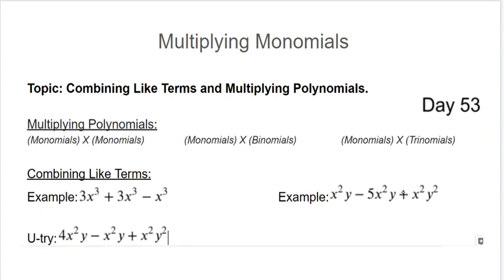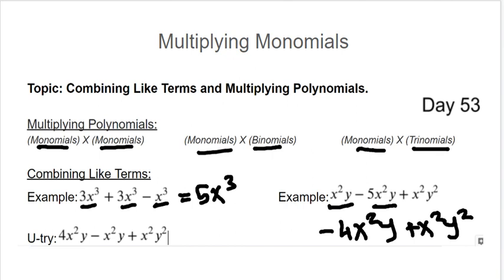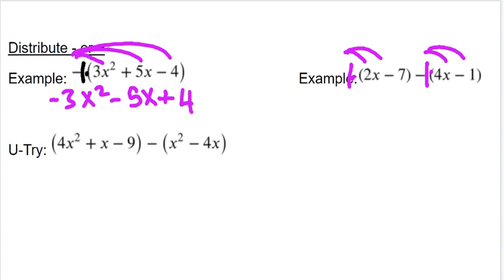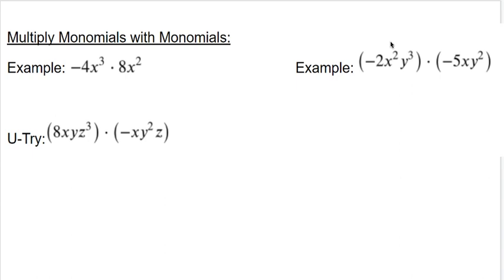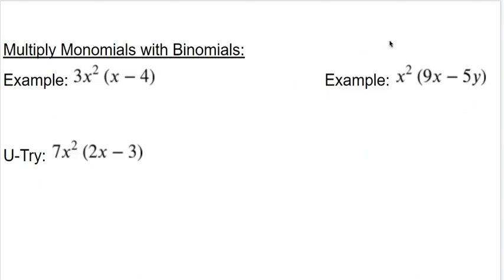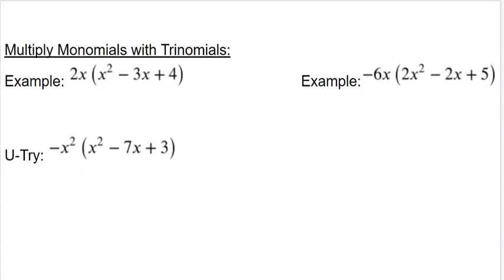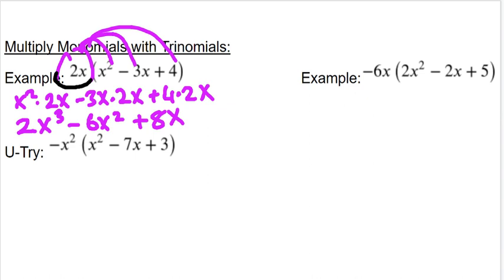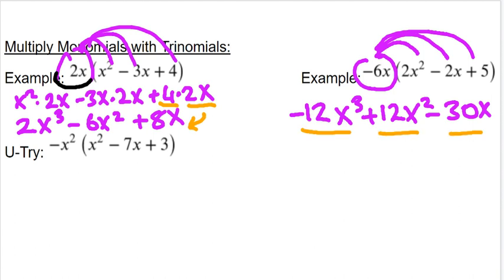Multiply monomials by monomials, binomials and trinomials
I apologize for the static noise.